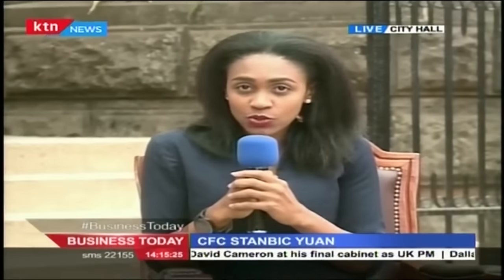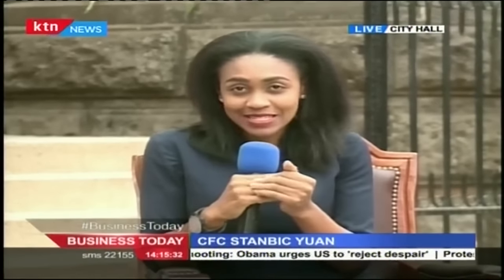Business Today: CFC Stanbic bank to start trading Chinese currency, 13th July 2016